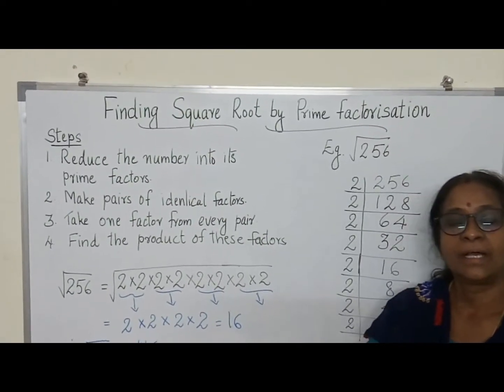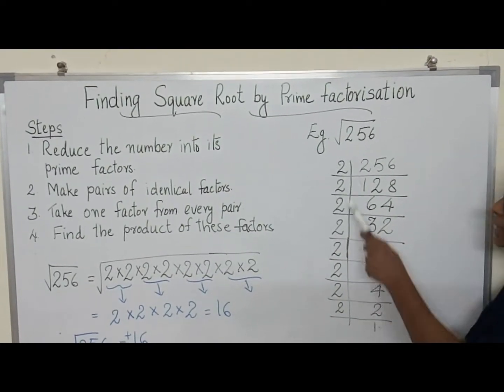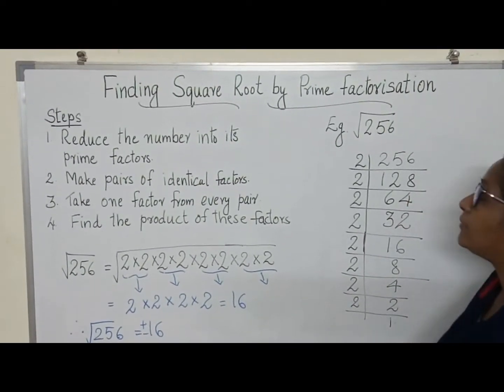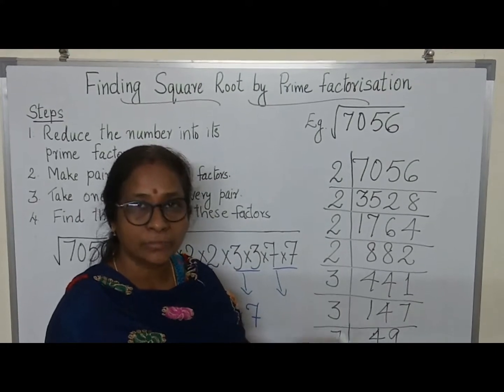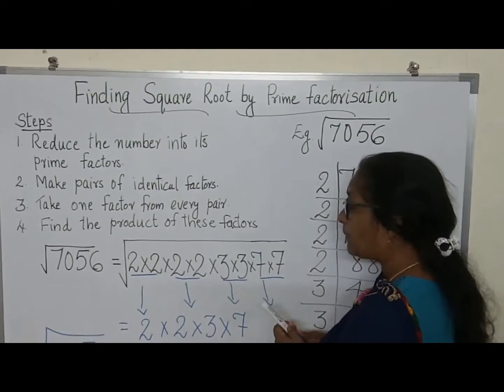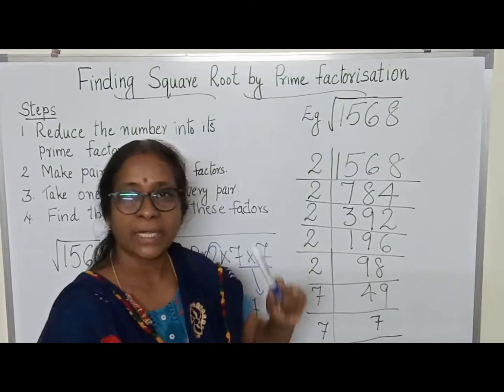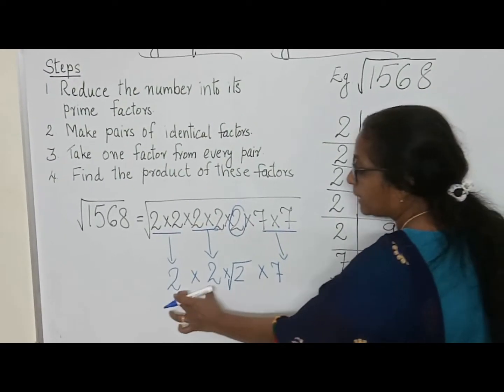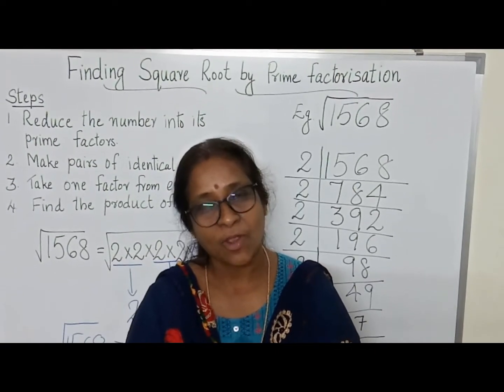Chapter 6|Square And Square Roots|Part-9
In the last video we learned What is Square roots
Properties of Square Roots ,Method to find Square Roots - 1) Repeated Subtraction
Assignment- 2  today's video is the continuation of the chapter today's video contains
Find square roots by prime factorisation with examples